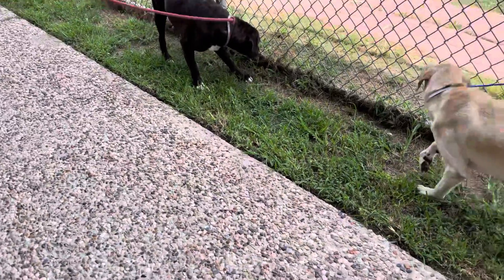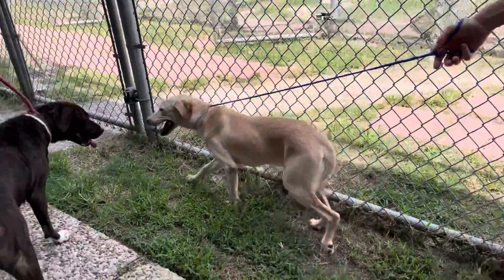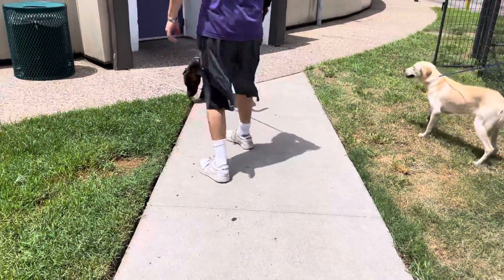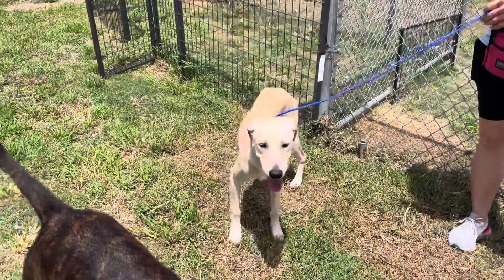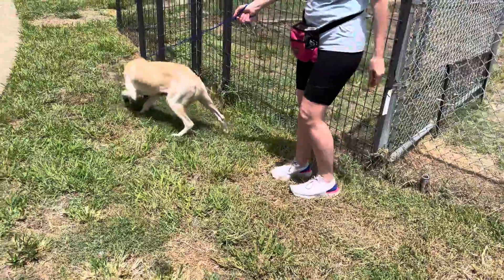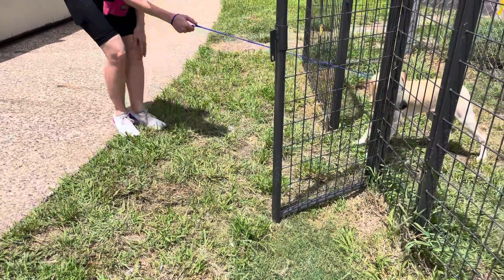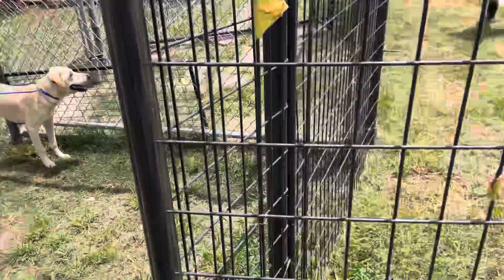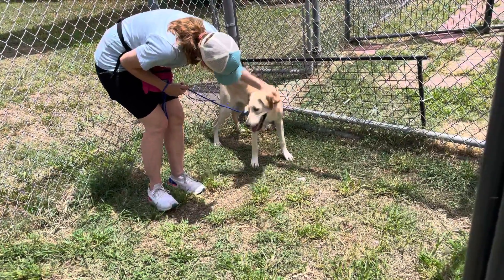Lola A1827577 and Turnip A1833360 meeting